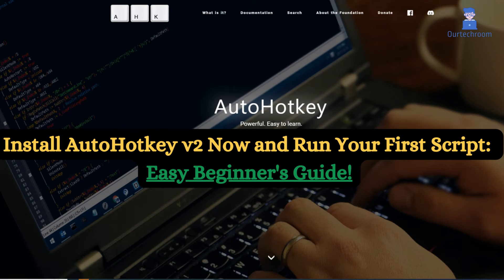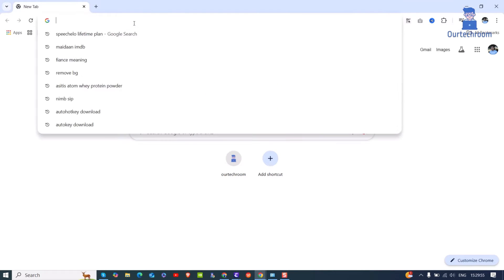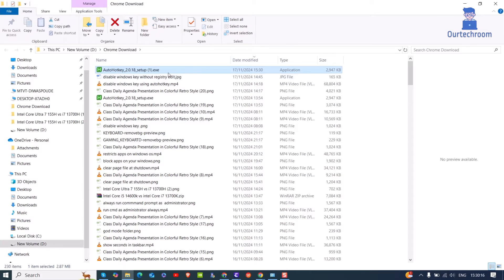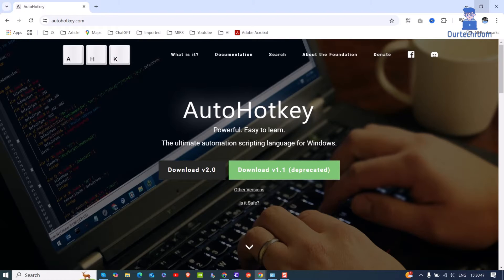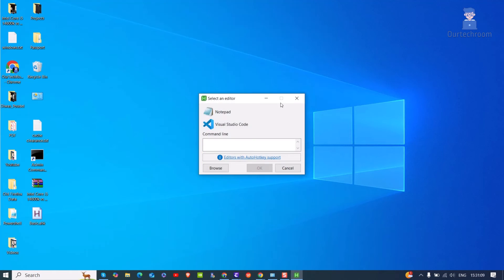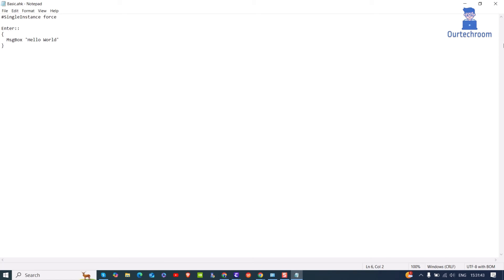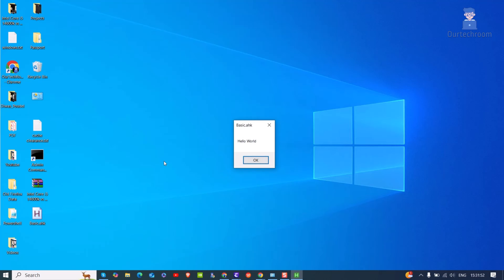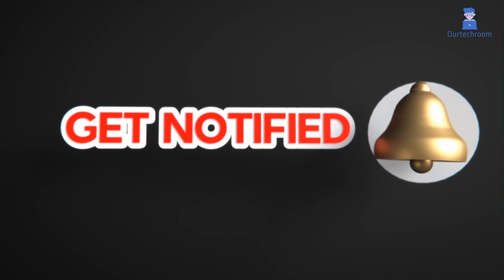Install AutoHotkey v2 Now and Run Your First Script: Easy Beginner's Guide!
Are you tired of repetitive tasks taking up your valuable time? Take your productivity to the next level by installing AutoHotkey Version 2! In this video, we'll show you how to get started with AutoHotkey V2 and automate tasks with ease. From simplifying workflows to streamlining processes, AutoHotkey V2 is the ultimate tool for boosting efficiency. Learn how to install and set up AutoHotkey V2, and discover the endless possibilities for automating tasks and increasing productivity. Watch now and start automating your way to success!